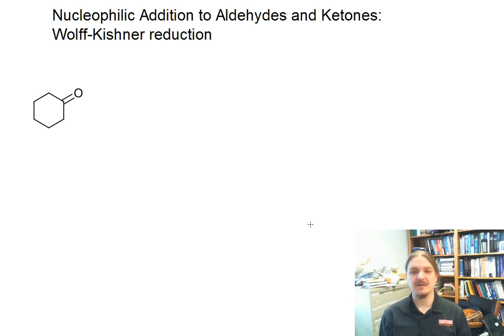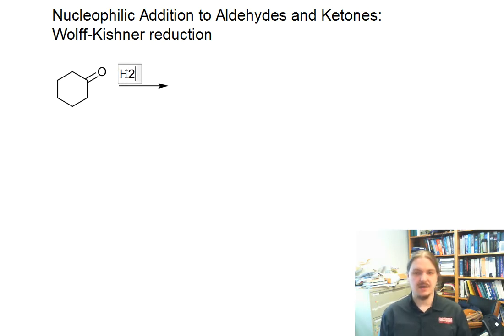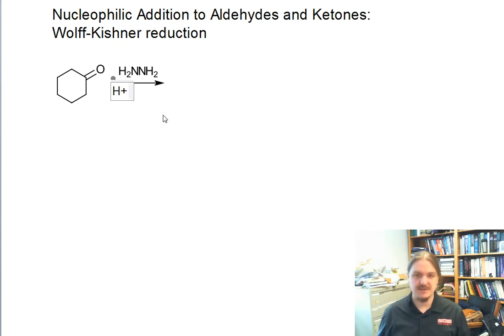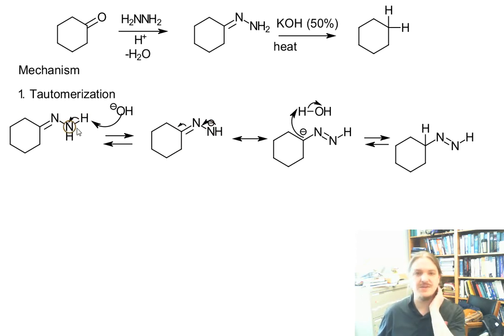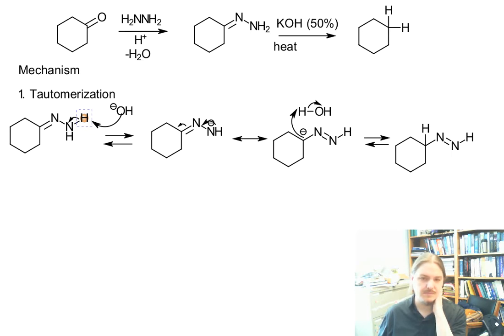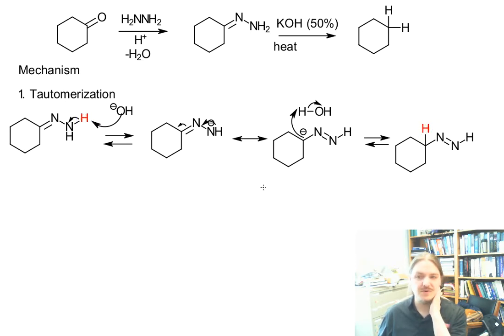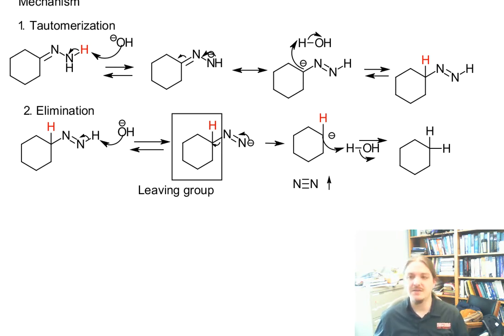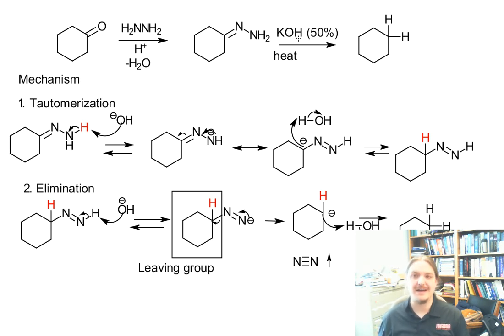Wolff-Kishner reduction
Dr. Norris describes the Wolff-Kishner reduction.